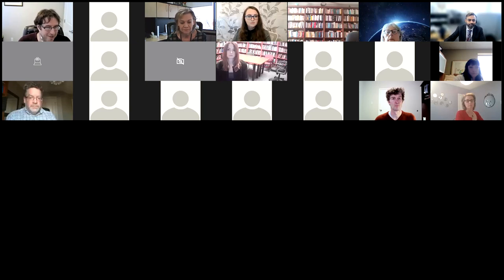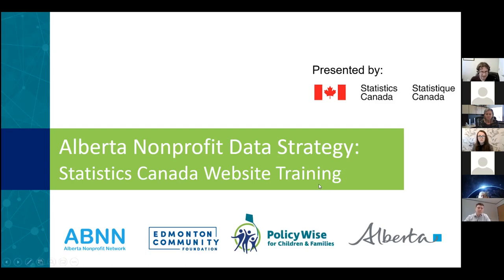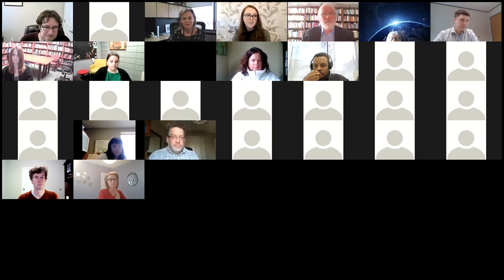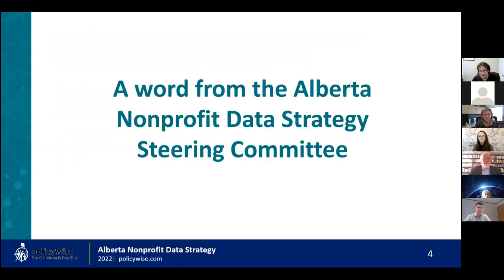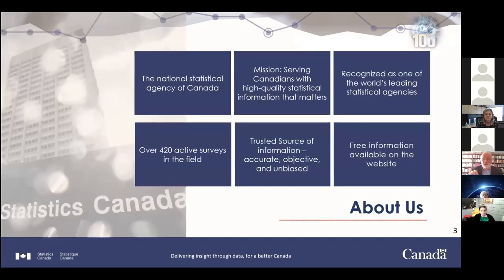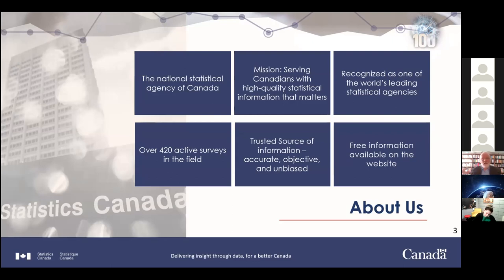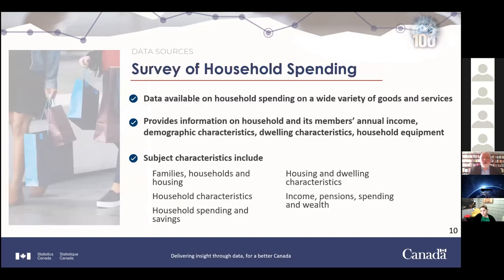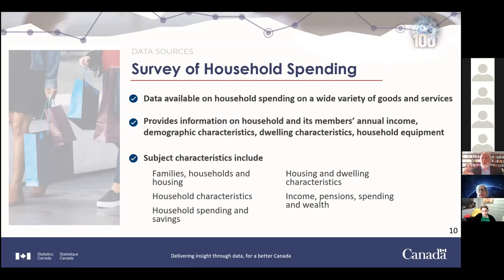Navigating Statistics Canada Nonprofit Data Webinar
Statistics Canada joined us to share tips on how to navigate and use their data. The session is the first in a planned learning series for Alberta nonprofits. It’s part of the Alberta Nonprofit Data Strategy, which is a sector-wide collaborative. The goal is to build a knowledge-driven nonprofit sector in Alberta.

Through this webinar, you will:
-learn about various data Statistics Canada holds that can inform the nonprofit sector; and
-learn how to better navigate the Statistics Canada website.